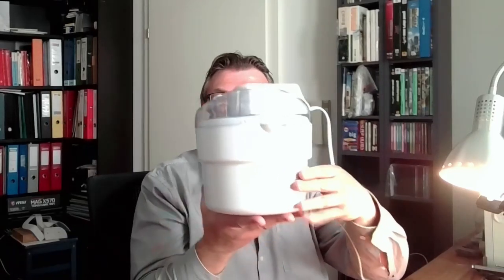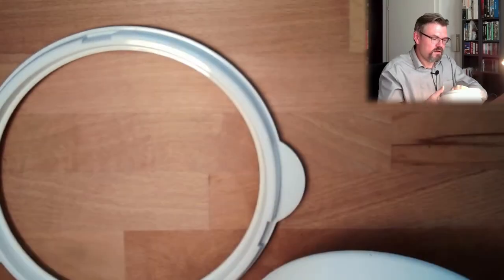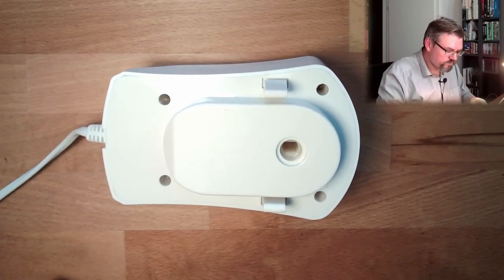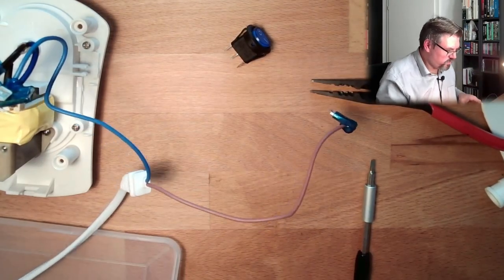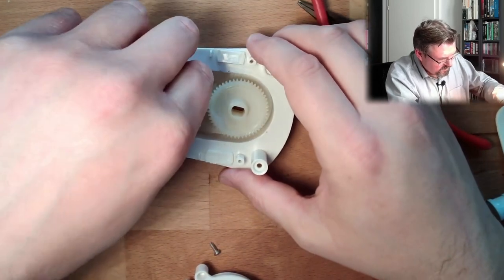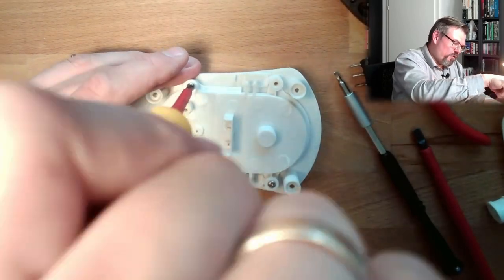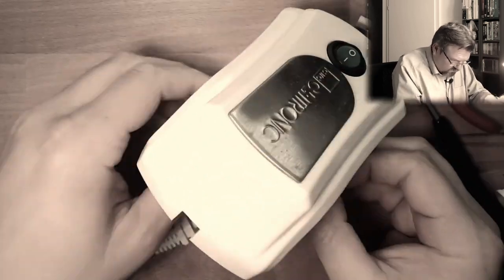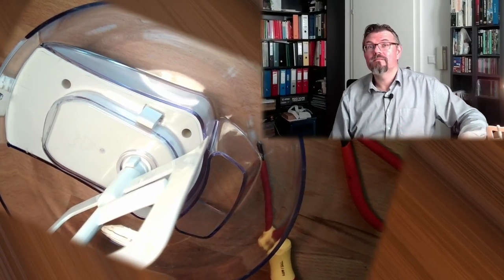DIS 02: Icecream Maker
In this video I dismantle another thing I found: An icecream maker. I also give it a try...